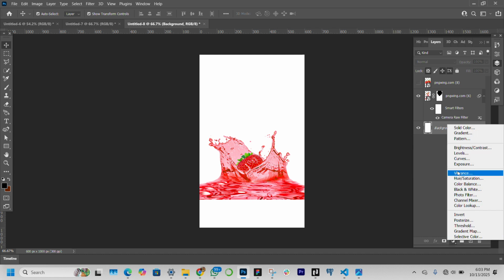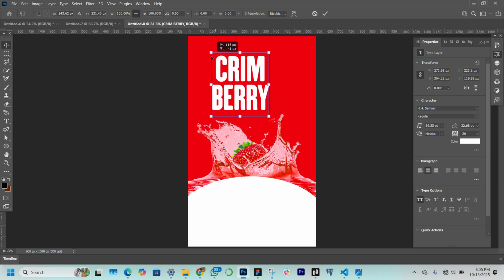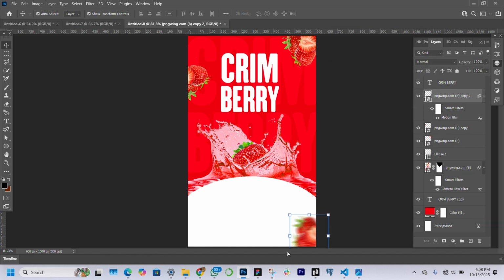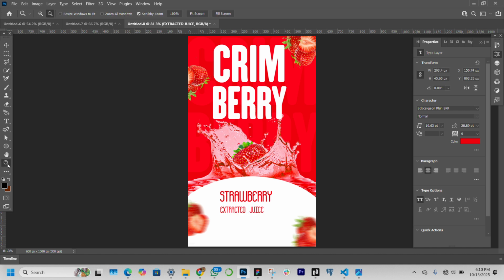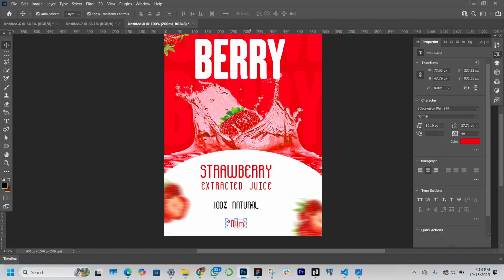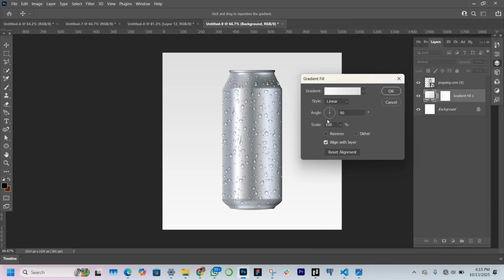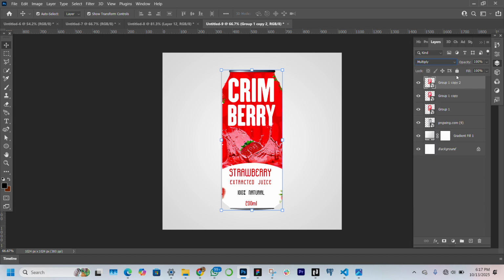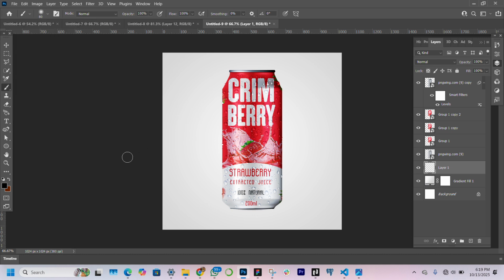Designing a Stunning Crimberry Drink Label with Mockup | Day 81 Product Packaging in Photoshop 🍓✨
Welcome to Day 82 of the 100 Days Graphic Design Challenge! 🚀
Today, we’re creating a vibrant and refreshing product label for Crim Berry a premium strawberry drink that’s bold, juicy, and full of flavor! 🍷💦

In this tutorial, we’ll walk you through how to design a beverage label that instantly grabs attention, blending colors, typography, and visuals to make your product stand out on the shelf.

💡 What you’ll learn:
How to create a professional drink label in Photoshop
Tips for designing realistic product packaging
How to choose the right colors, fonts, and textures for beverage branding